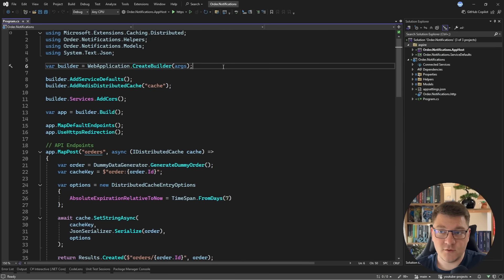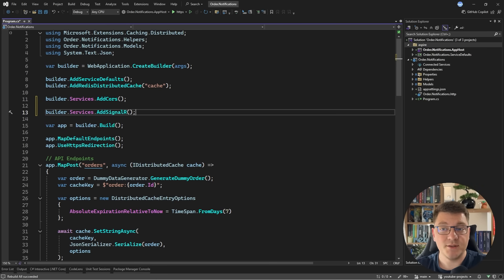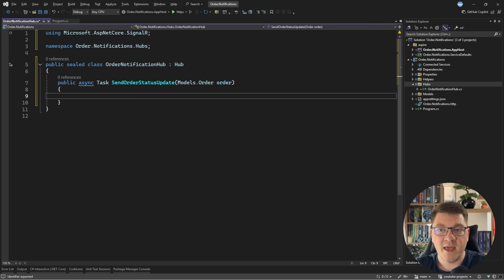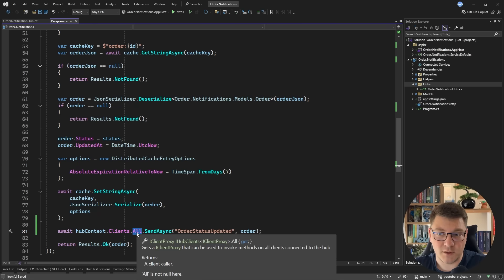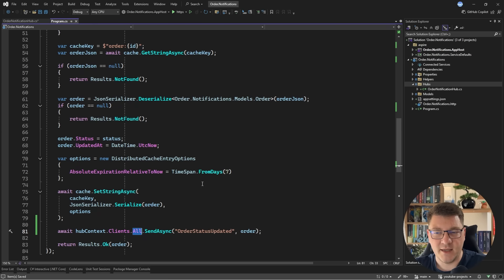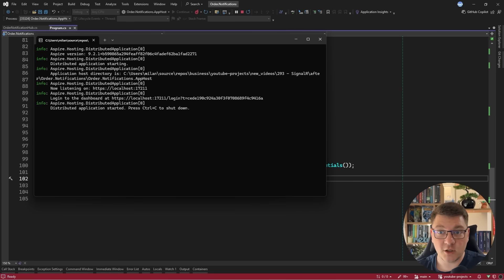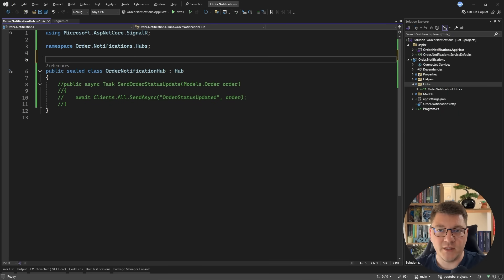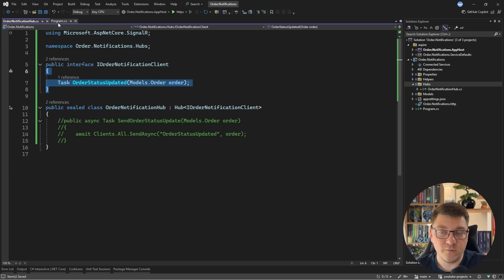Building Real-Time Applications With SignalR & .NET 9 (full tutorial)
Tired of polling your backend every 5 seconds for updates? In this full tutorial, I’ll show you how to build real-time functionality into your .NET application using SignalR — no page reloads, no polling, just smooth, live updates!

In this video, you'll learn:

- How to configure SignalR in your .NET backend
- Building and exposing a SignalR Hub
- Sending targeted updates to users (not just broadcasting!)
- Securing SignalR connections with JWT authentication
- Setting up a simple HTML/JS client to receive live messages
- Bonus: Strongly-typed client methods for cleaner code

We’ll build a small order tracking app that updates order statuses live in the browser as they change on the backend.

Whether you’re new to SignalR or looking to implement advanced features like authenticated hubs and user-specific notifications, this tutorial has you covered.

📌 Watch till the end to see how to send secure, targeted messages with just a few lines of code!

Chapters
0:00 Exploring the demo app
1:26 Configuring SignalR services
1:54 Creating the SignalR Hub
4:43 Using IHubContext to send messages
5:44 Exposing the SignalR Hub
6:08 Client-side SignalR integration
9:02 Strongly-typed Hubs (clients)
9:53 Securing your SignalR Hubs